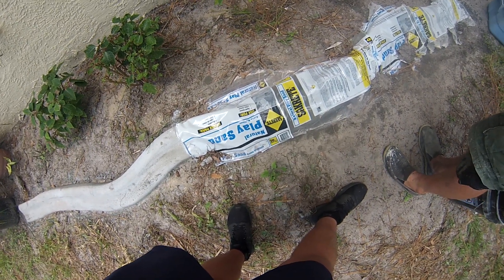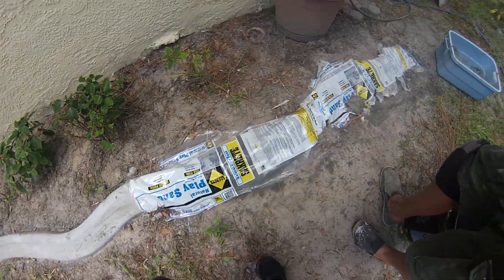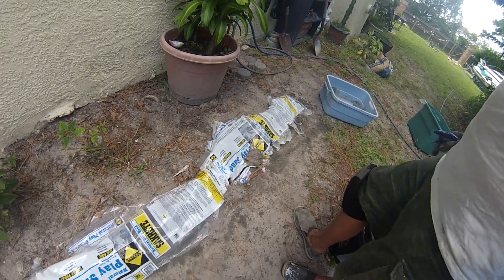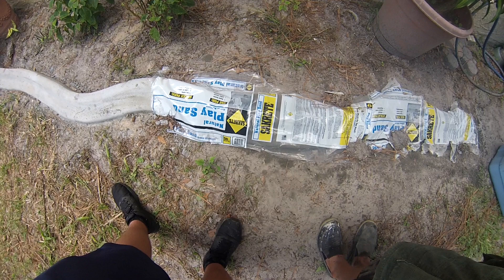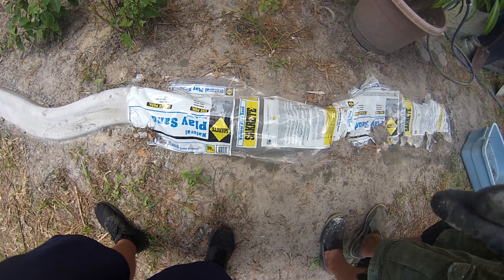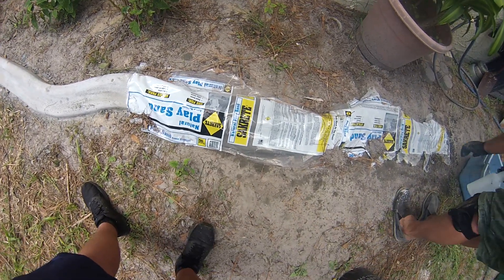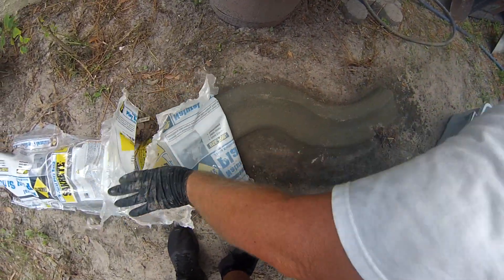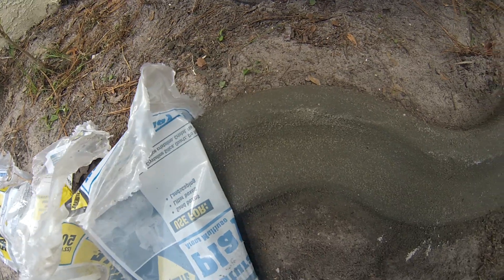cost analysis curbityourself vs other curbing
Provides a quick idea of how much it cost to install curbing